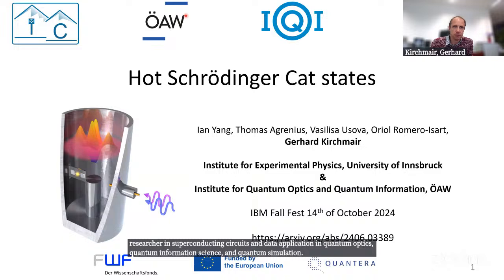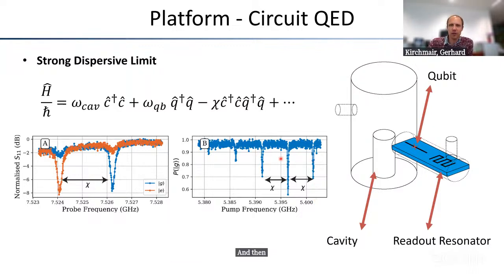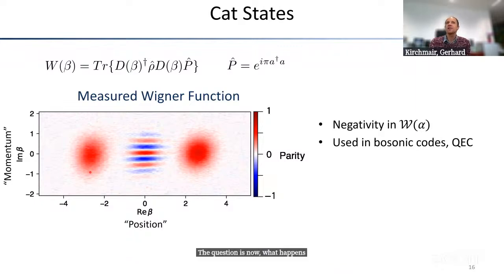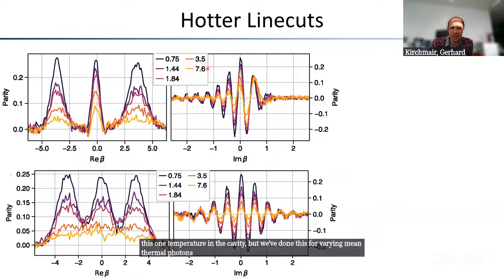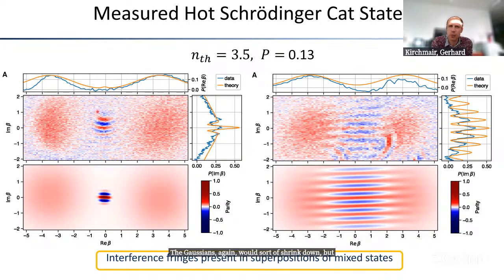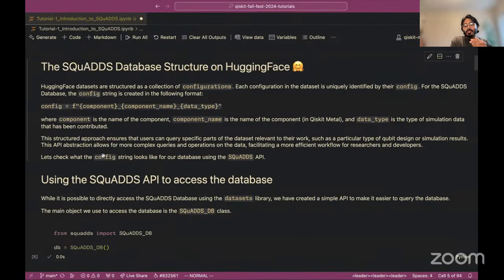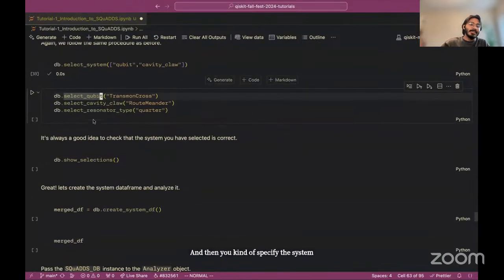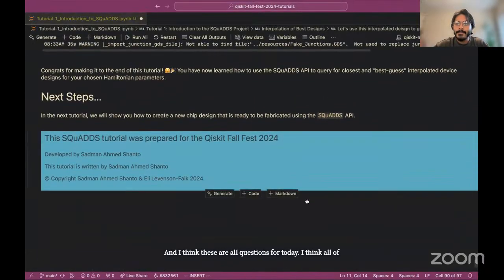Superconducting Quantum Hardware Research Program - Day 6